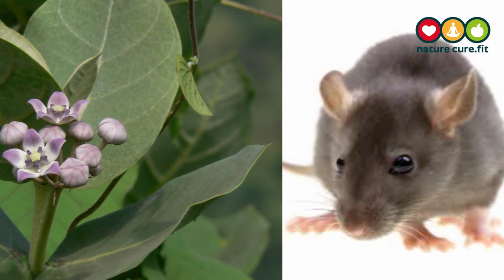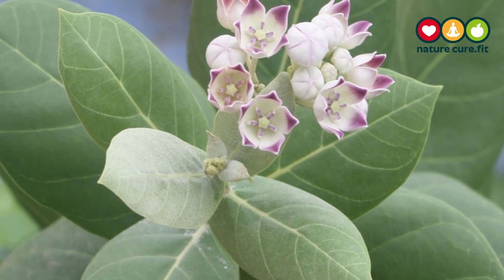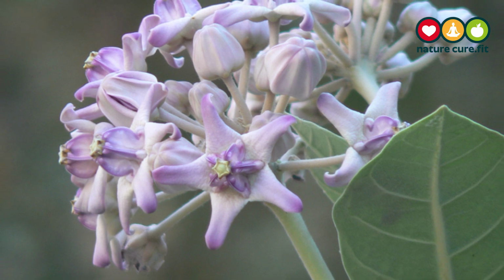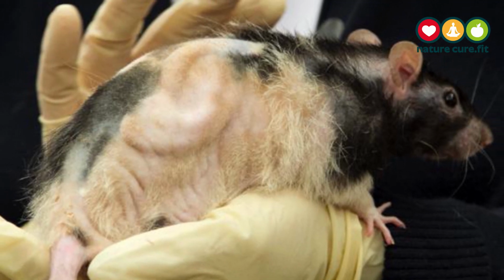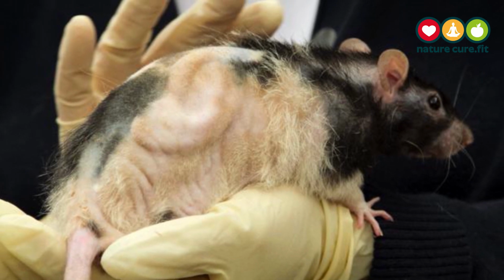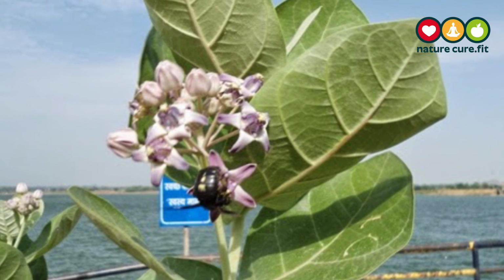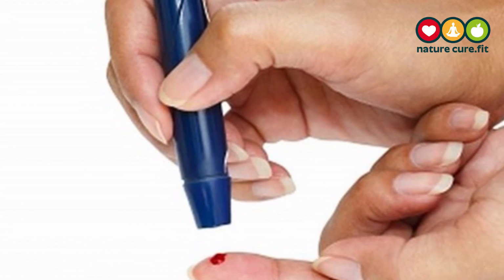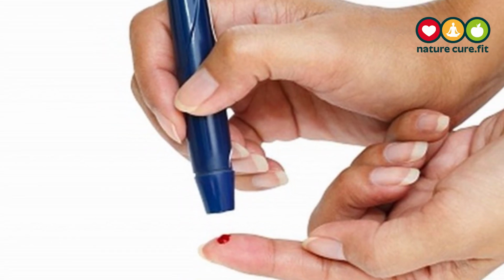Aak Leaves to Treat Diabetes and Obesity | Nature Cure Fit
Watch► Aak Leaves to Treat Diabetes and Obesity | Nature Cure Fit

How to use curry leaves for weight loss. To get optimal results, drink curry leaves tea every day on an empty stomach at least for a month. Else, simply eat 10-15 raw kadi patta leaves in the morning and drink warm water after that.

You need to follow a very simple method to use mango leaves for diabetes. All you need to do is take 10-15 mango leaves and boil them in water properly. After boiling the leaves properly, leave them overnight. Strain the water and drink it as the first thing in the morning on an empty stomach.